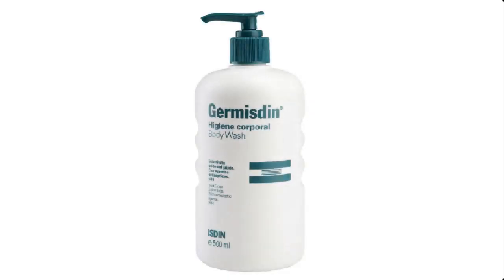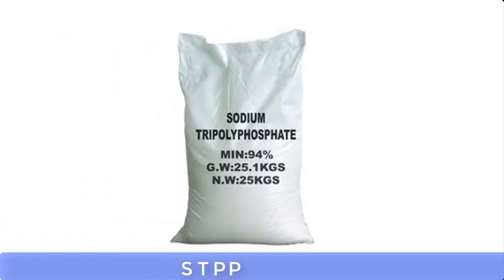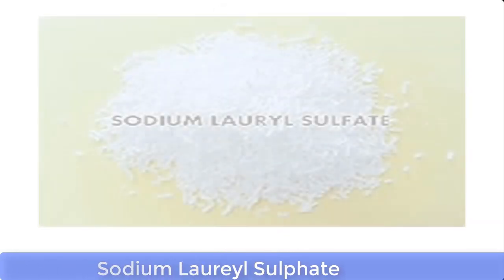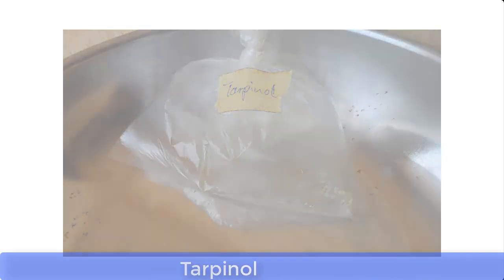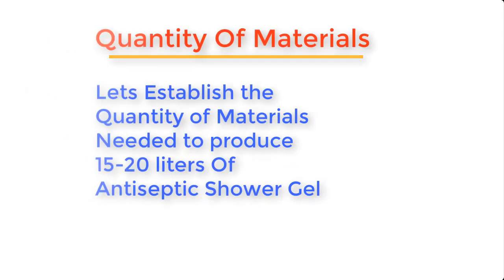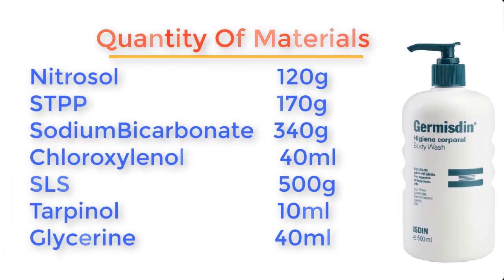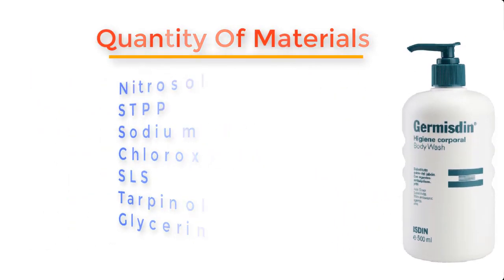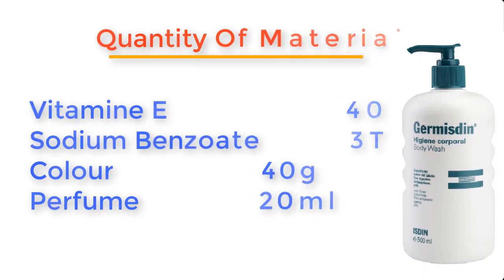How to Make Antiseptic Shower Gel At Home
This video will show you how to make atiseptic Shower Gel At Home